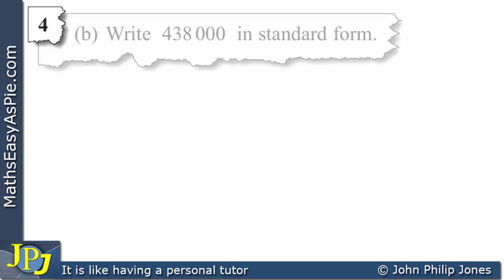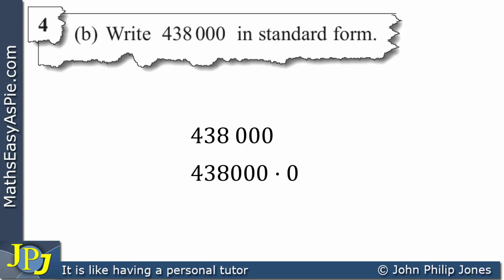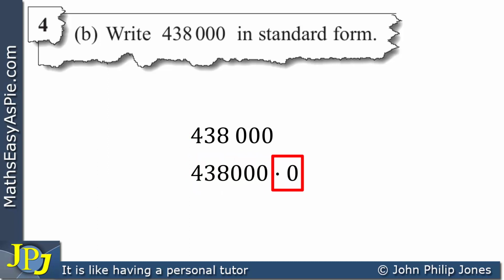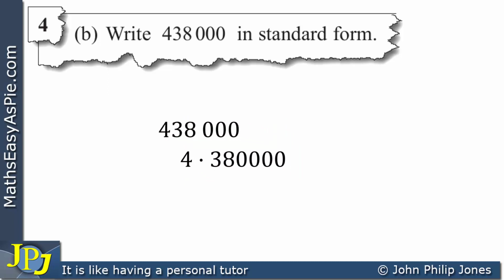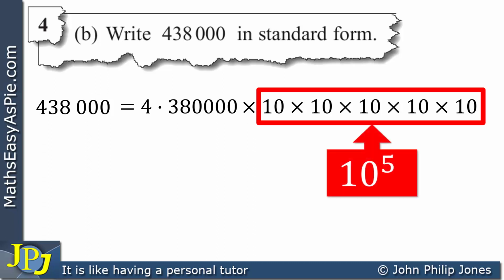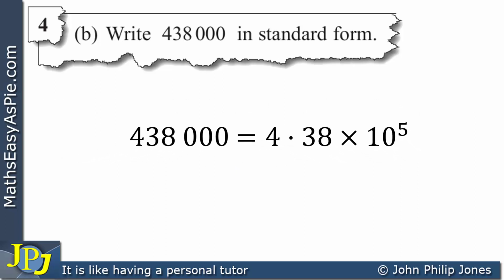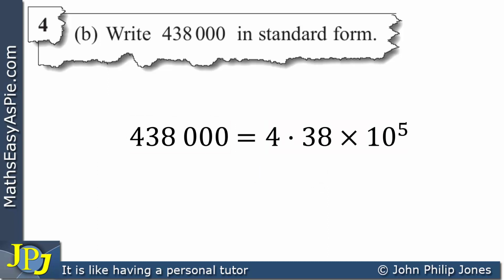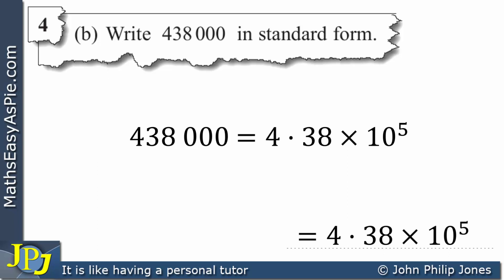Question 4(b) GCSE Mathematics Exam Answer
This video works through the answer to question 4 (b) from the examination paper.